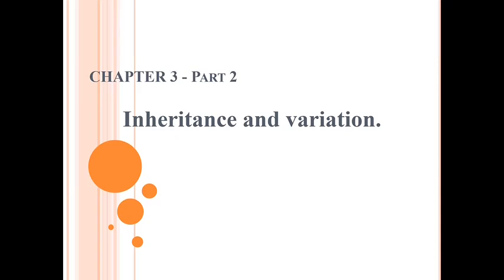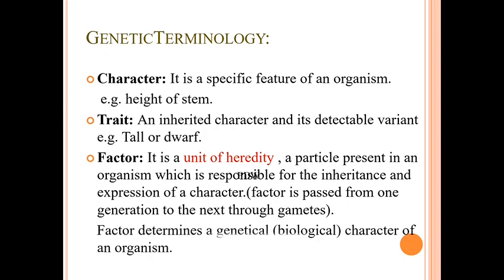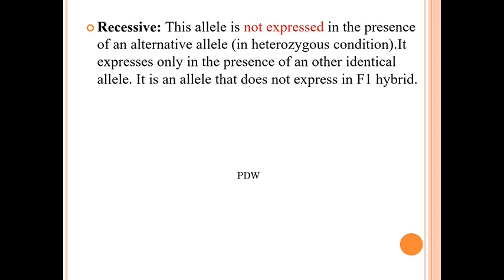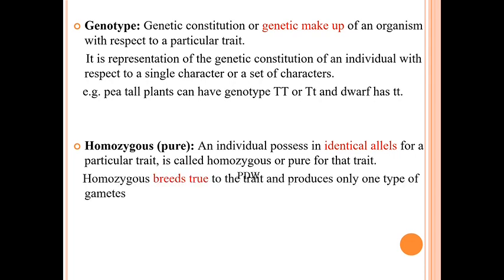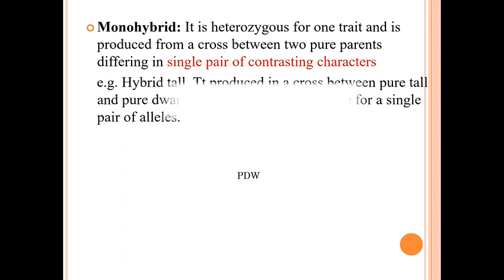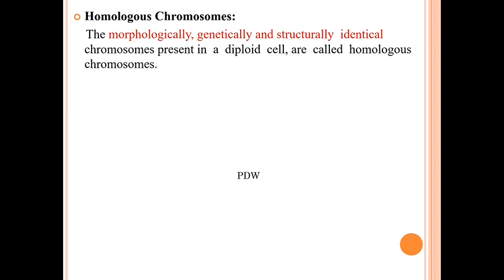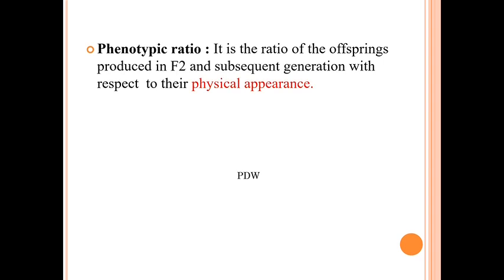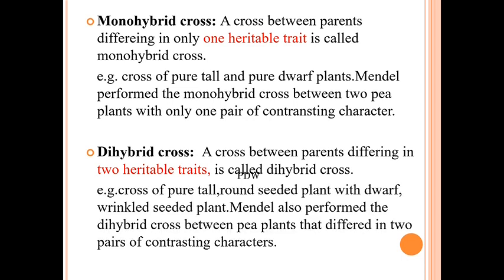12th Biology Part 2 Chapter 3 Inheritance and Variation.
Genetic terminology.